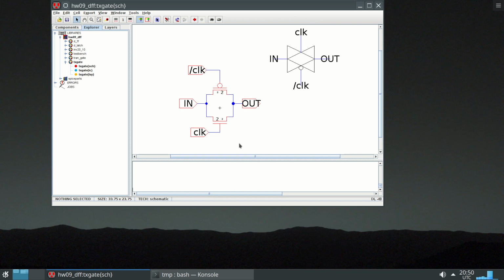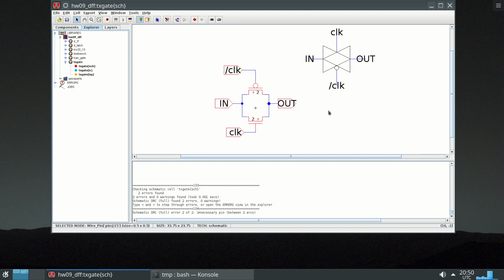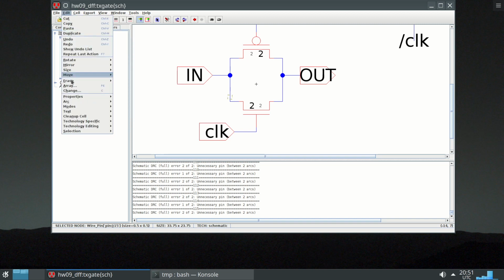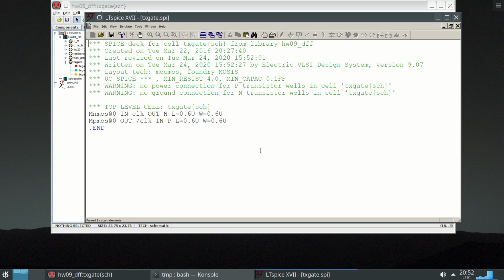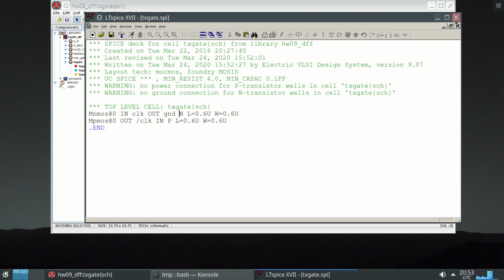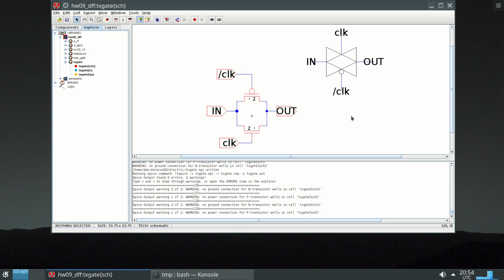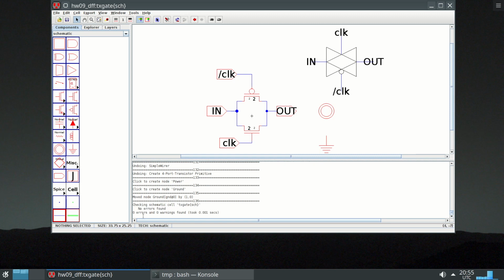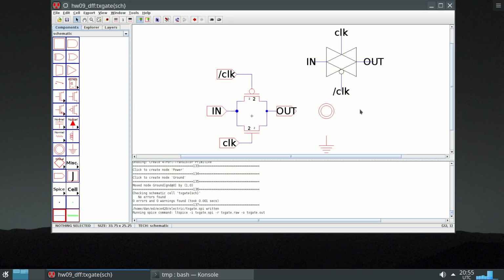One weird trick for simulating transmission gates with Electric and LTspice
Transmission gates with Electric and LTspice.

The problem is that none of the terminals in a transmission gate are attached to either power or ground.  Electric throws a warning when generating the SPICE netlist, and therefore LTspice throws an accurate error message but not helpful for fixing the original issue in Electric.